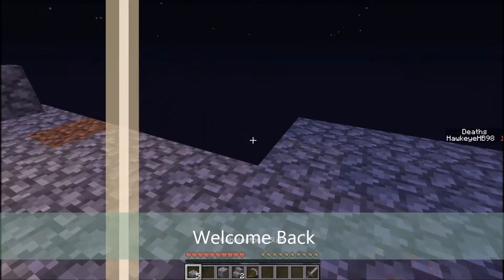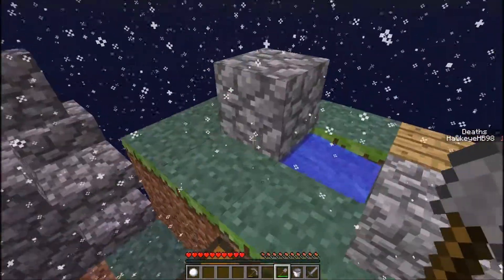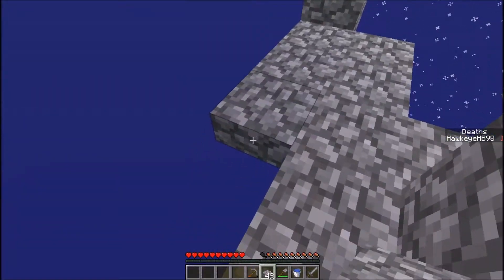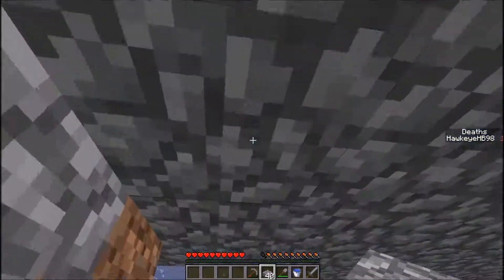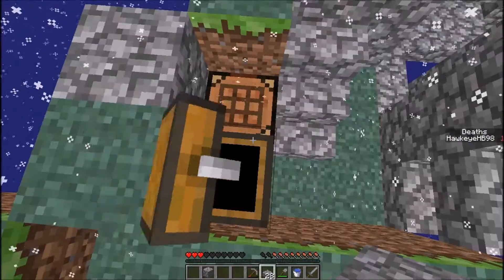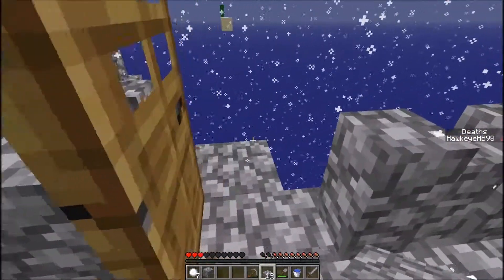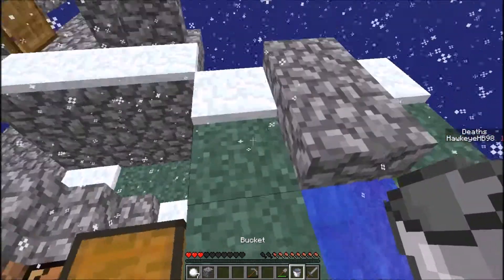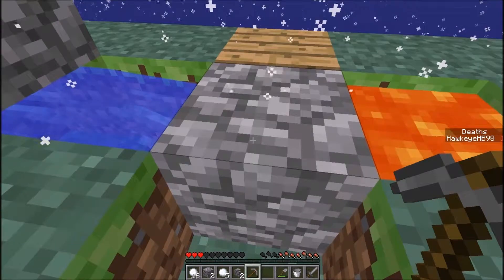Skyblock Episode 4: Skype Calls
Welcome back to sky block. In this episode I get called by my fiends on Skype. I also start production on a basement level on the sky block. I hope you enjoy. :)